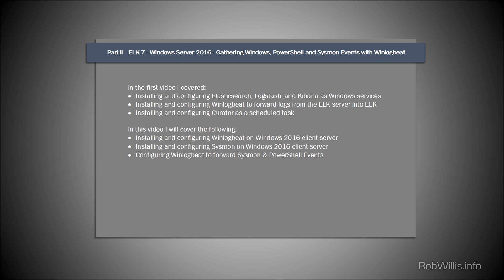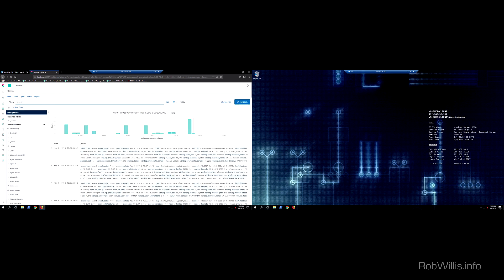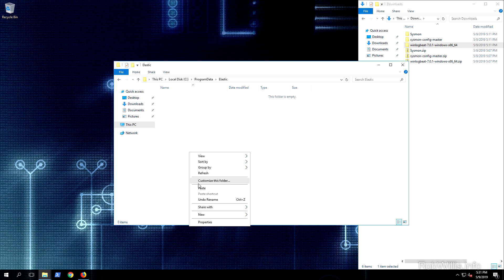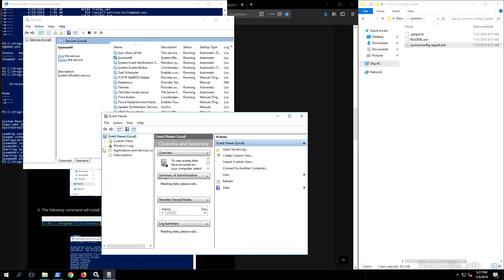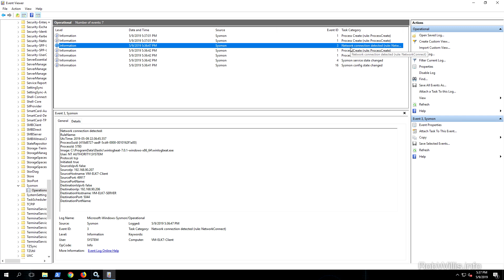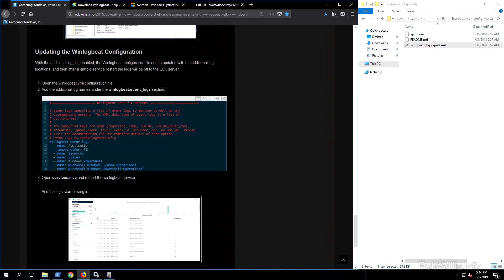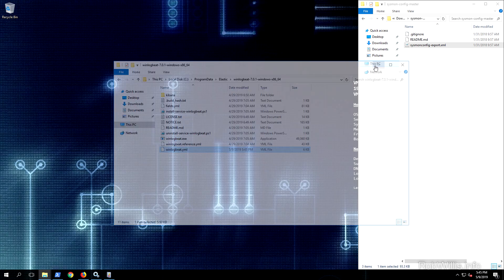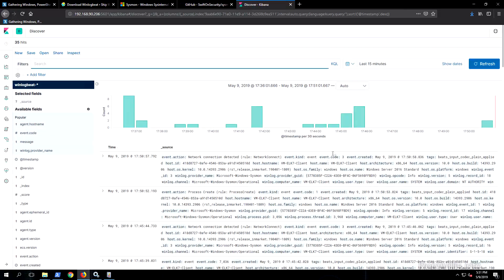Gathering Windows, PowerShell and Sysmon Events with Winlogbeat - ELK 7 - Win Server 2016 (Part II)